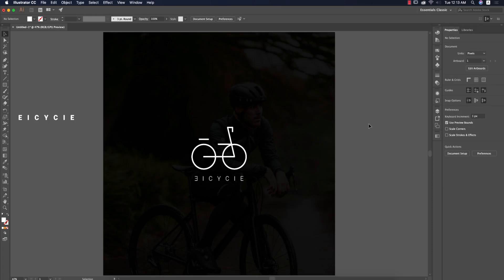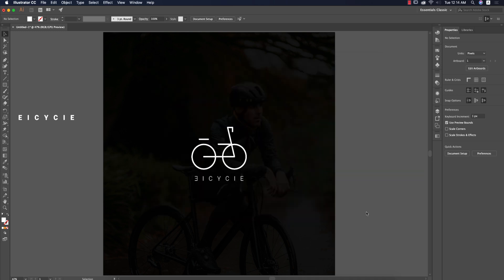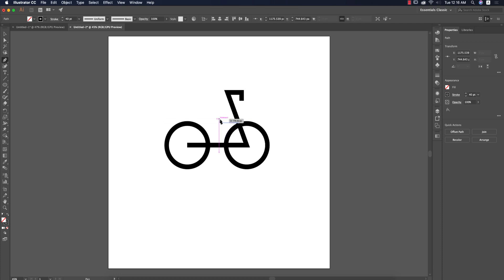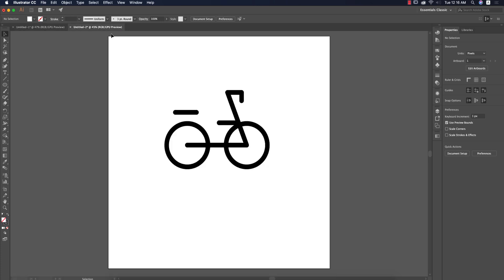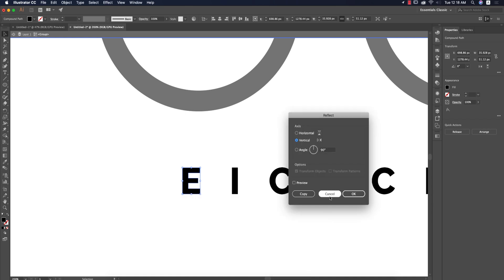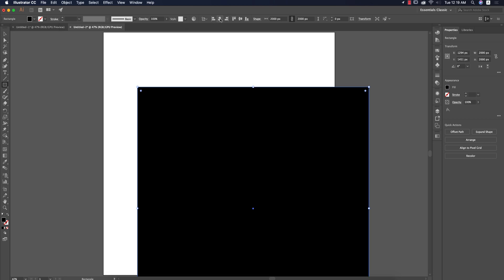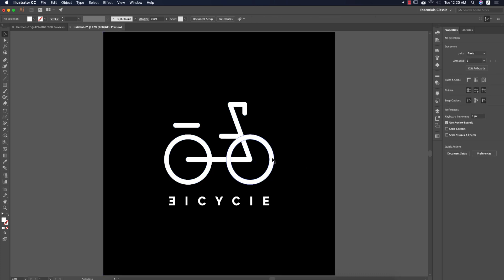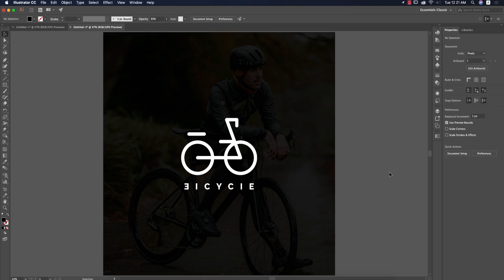Minimal Logo Design Process and IDEA-Adobe Illustrator cc 2020